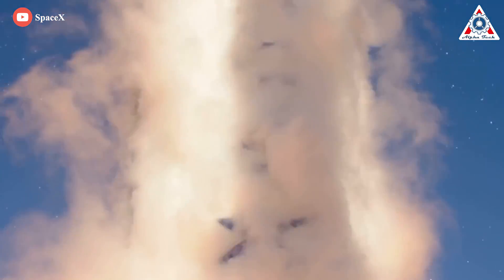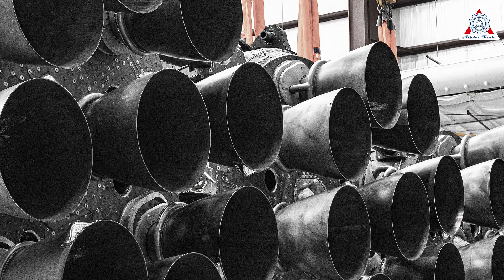SpaceX is ready to launch its Falcon Heavy To Orbit in January 2023!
What do you get when you take three Falcon 9 boosters and strap them together? Well, a Falcon Heavy of course. The second most powerful rocket, SpaceX doesn’t get to launch it often, but when they do, all the world wants to see it.
Remember we waited 40 months to have a Falcon Heavy launch in November?
Happily, we won’t have to wait long for the next monster launch as SpaceX is ready to launch its Falcon Heavy to Orbit this month!
Find out all about this in today's episode of Alpha Tech:

Falcon Heavy, first publicly announced in 2011, had been a dream for so long of space fans.
SpaceX and Elon Musk poured a lot of sweat and tears into it.
It is as tall as a 20-story building, consisting of three cylindrical rocket boosters strapped side-by-side, with a total of 27 engines. Firing together, these engines burn liquid oxygen and highly-refined kerosene to provide more than 2,500 tons of force, lifting the vehicle and its cargo off the ground and into space.

The rocket is, in appearance and design, akin to three of SpaceX’s Falcon 9 rocket boosters strapped together. This was indeed the basic inspiration for the rocket, but the concept turned to be harder than the company’s engineers had initially anticipated.

“This thing is a lot more complicated—as Elon also admitted, it’s not just screwing two more vehicles onto the Falcon 9 and going from there,” veteran aerospace engineer James French shared.

“The loads change, aerodynamics totally change, you’ve tripled the vibration and the acoustics. The amount of load you are putting through that center core is crazy…we had to redesign the whole center core airframe, it’s not like the Falcon 9 because it couldn’t take so much load. Separation systems ended up being, really, way more difficult than we thought. We were pretty naive about that.”

The company abandoned complicated techniques, like cycling fuel between the three core boosters during flight for increased efficiency. But the rocket is still a big innovation for one key reason: It will attempt to recover those three booster cores by flying two back to landing pads at Cape Canaveral and the third onto an autonomous ship. While the company has recovered numerous single-booster rockets using this technique, flying back three at once will an impressive accomplishment.

That’s assuming, of course, the rocket makes it far enough into the mission to worry about recovery.

“Put really big things in orbit, or take smaller things to a very high energy stage which makes them able to reach the outer planets,” French says. Falcon heavy is able to carry more than 63 metric tons to low-earth orbit a few hundred miles above the planet, or more than 16 metric tons to Mars.